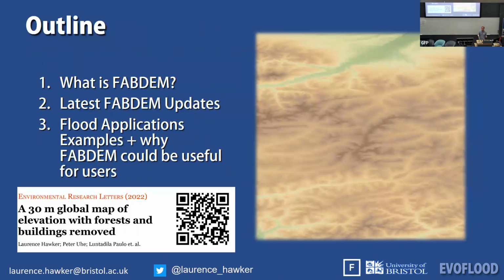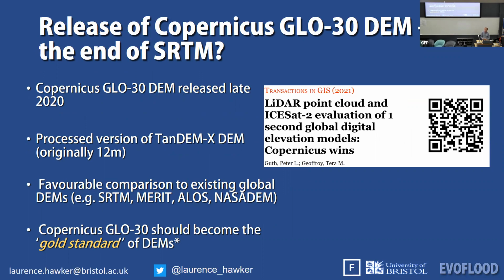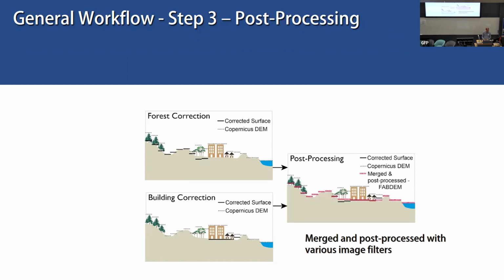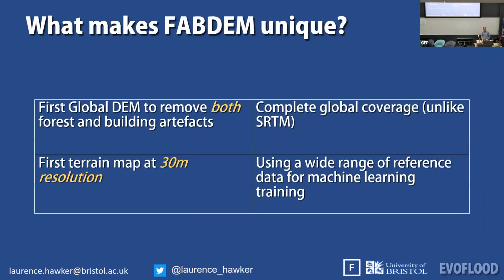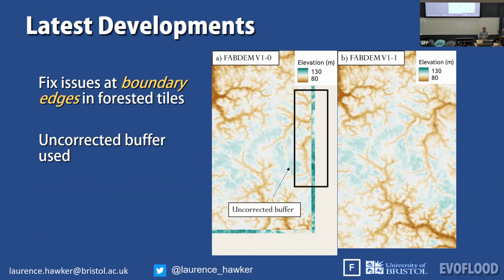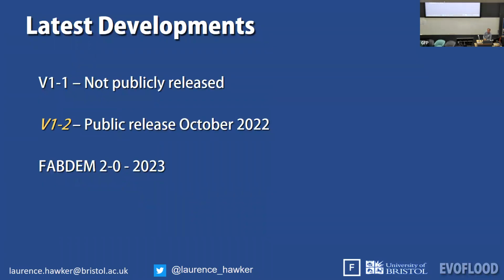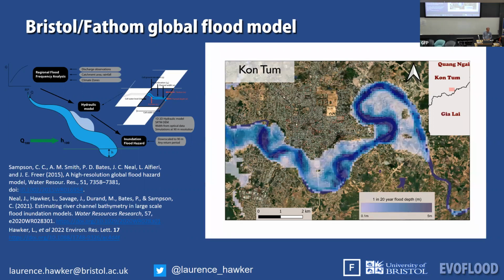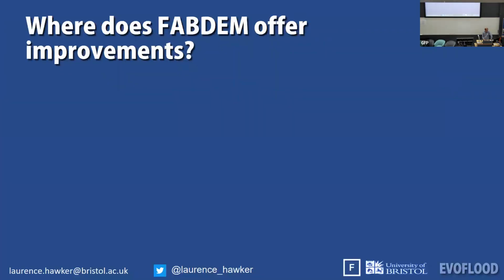FABDEM - A 30m global terrain map and its use in flood applications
Presented by Laurence Hawker. This presentation was provided during the GFP 2022 conference.